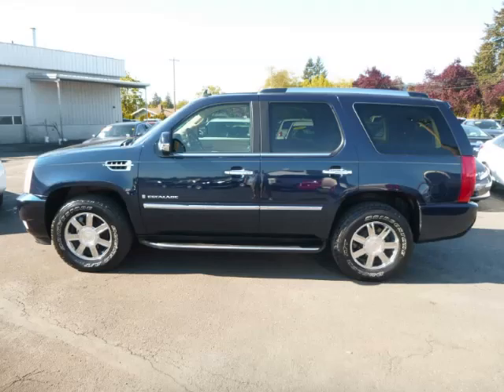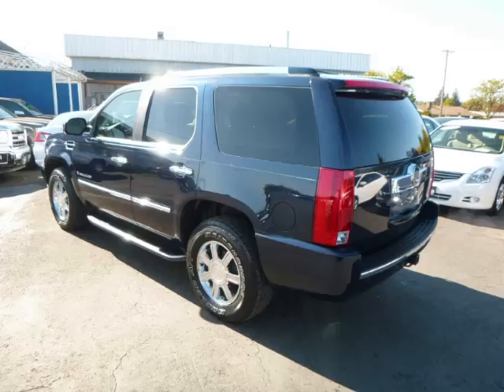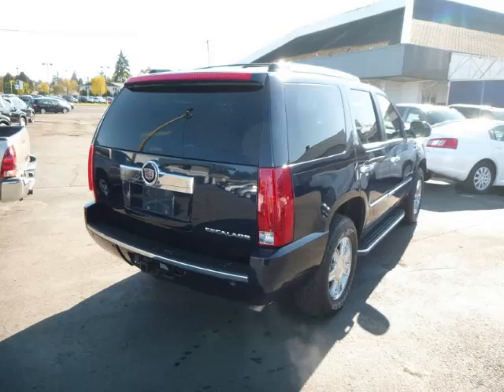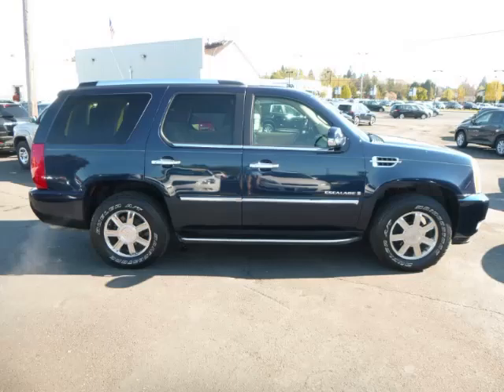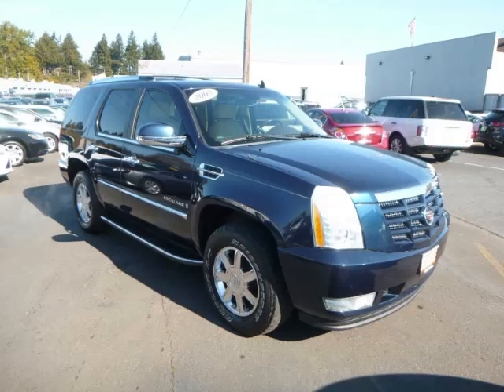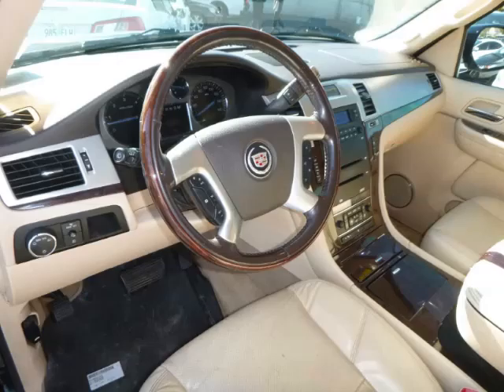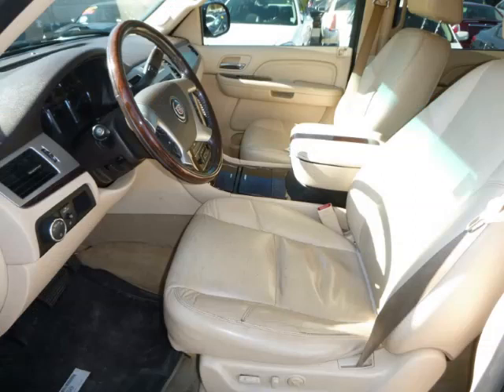2008 Cadillac Escalade in Gladstone OR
At Auto Town Buick GMC , our long-standing customers know us a dependable source of used pre owned vehicles, like this Cadillac Escalade AWD4 Door , conveniently located in Gladstone, Oregon . For the absolute best in service, selection, and value, please visit our to learn more about this exceptional 2008 Cadillac Escalade

2008 Cadillac 4 Door AWD4 Door

Engine: V8, 6.2L
Fuel: Gasoline
Transmission: Automatic
Exterior Color: Blue
 Stock #: BP0069
 VIN: 1GYFK63838R222395